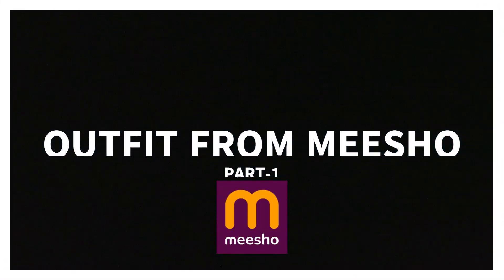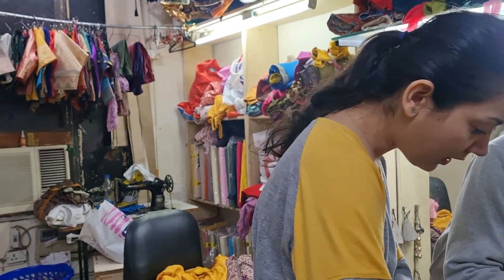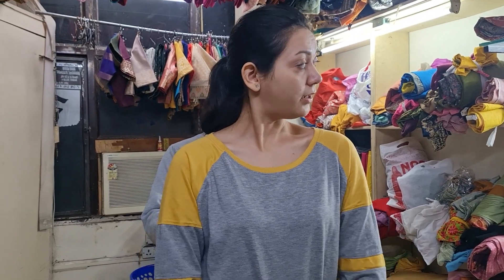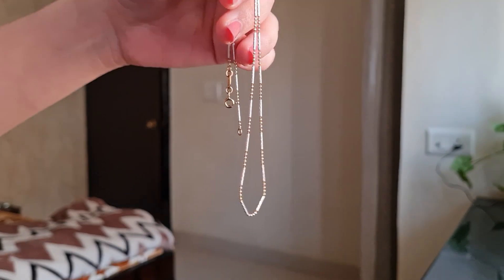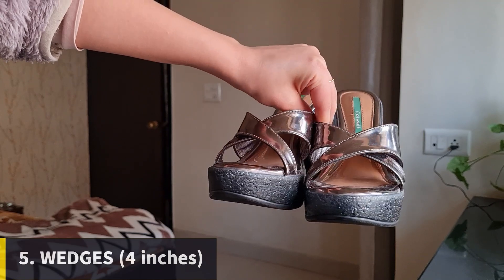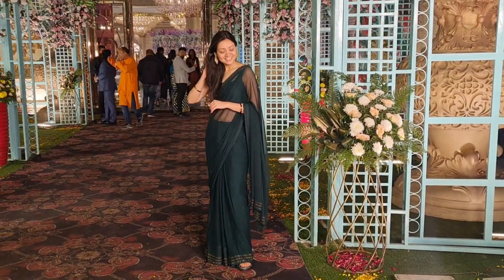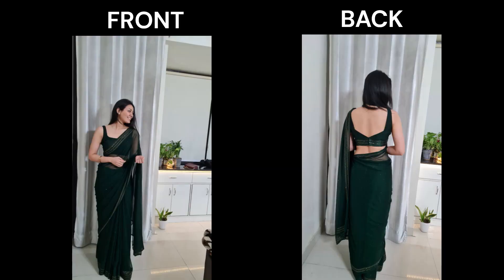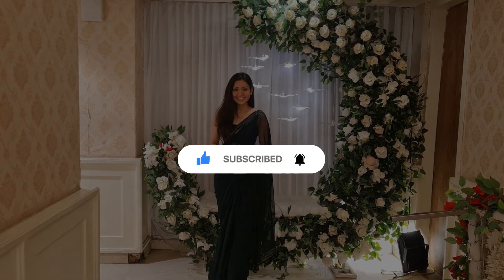Sabyasachi Saree Dupe Meesho | Affordable Designer Saree Under 500 for Mehendi and Weddings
Find the perfect alternative to a Sabyasachi saree on Meesho! Get elegance without spending too much with this affordable designer saree under 500. Enjoy luxury and style without any sacrifices. Explore beautiful designs and top-notch fabrics that redefine grace. Upgrade your wardrobe easily. Don't miss this amazing deal!